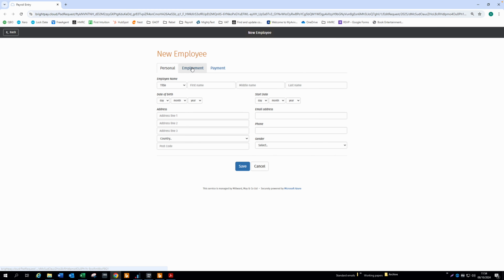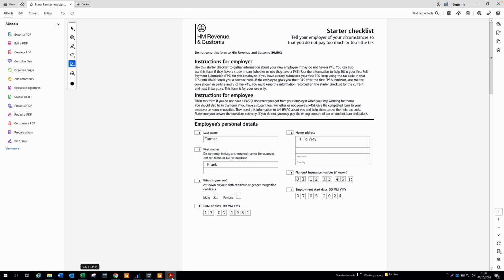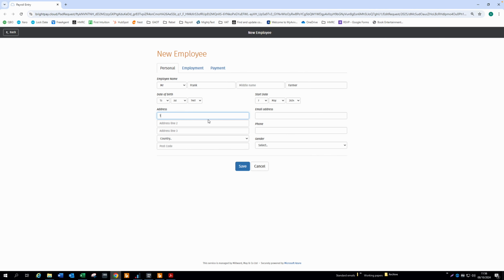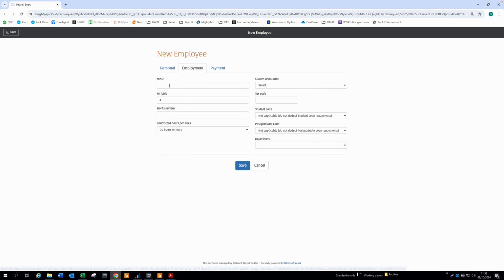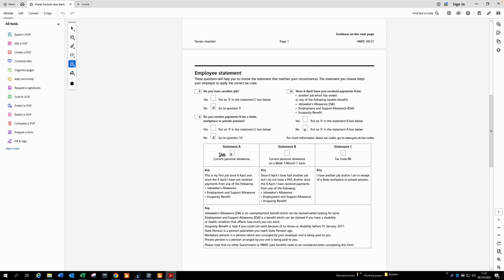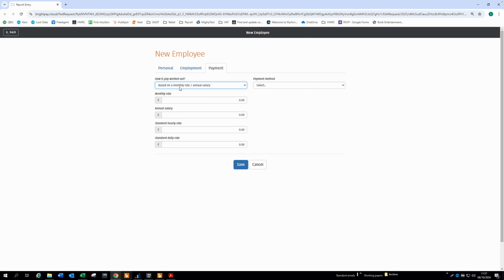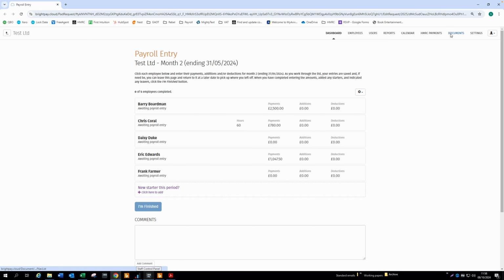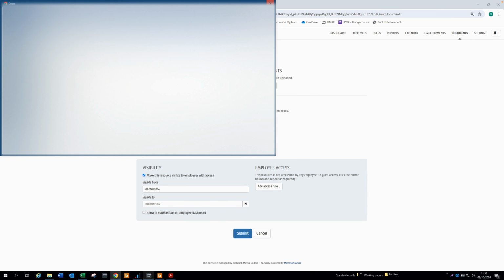How to add PAYE Starter Checklist to Brightpay Connect Payroll Software (Part 1)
This video shows you how to add a new starter to BrightPay Connect payroll software. For a new starter, you'll need to get the new employee to fill out a starter checklist (link below) or give you their P45.